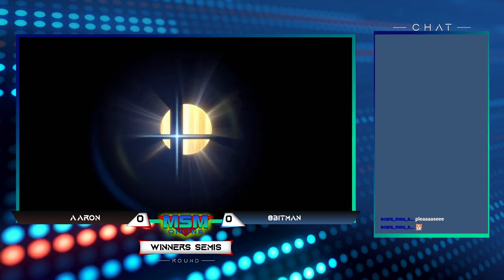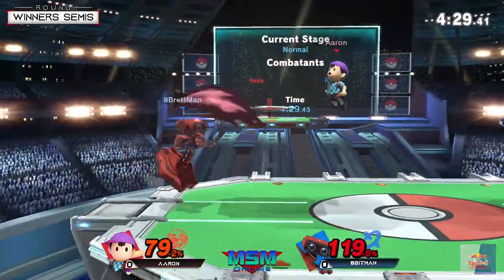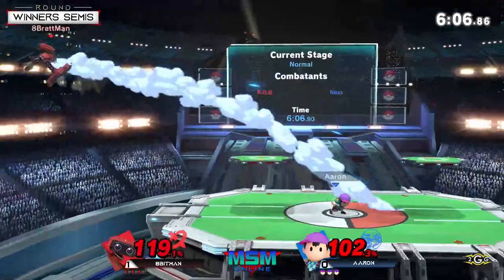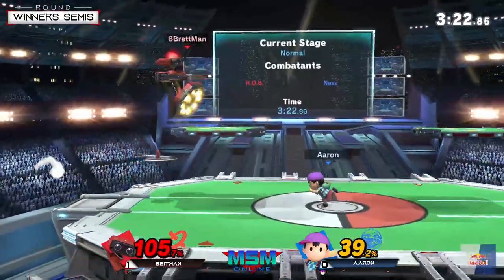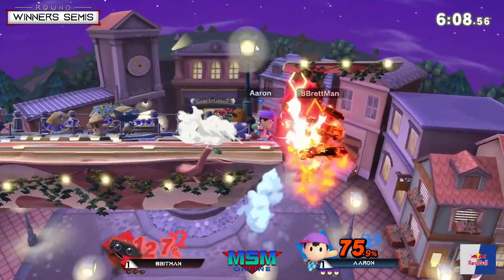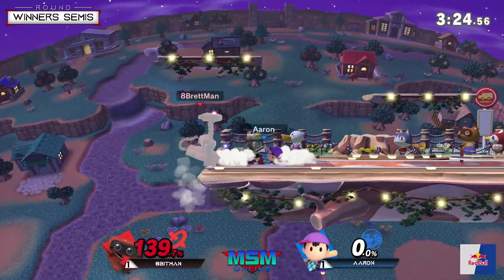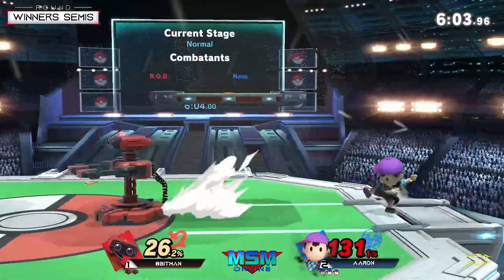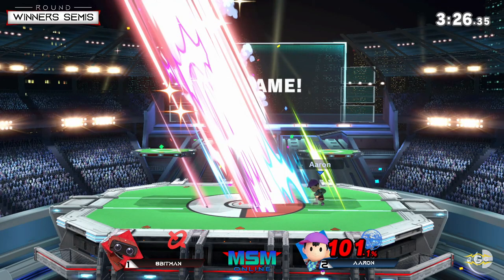MSM Online 30 - Aaron (Ness) Vs. 8BitMan (Rob) Winners Semis - Smash Ultimate